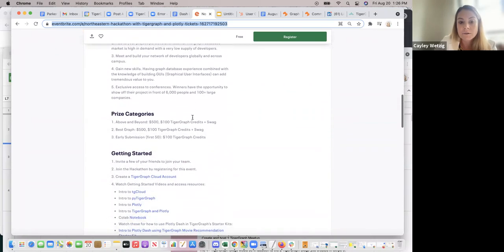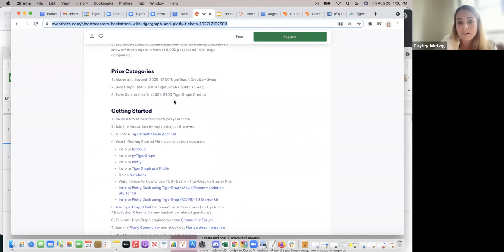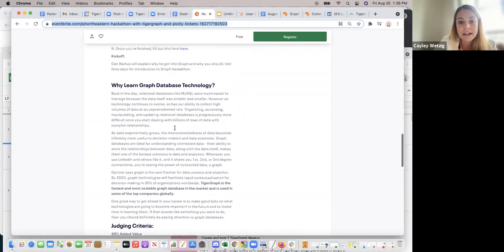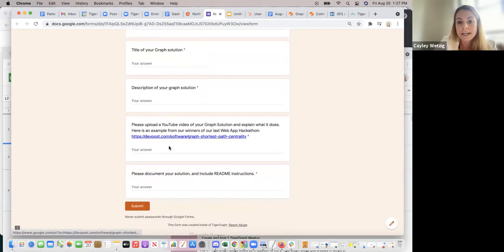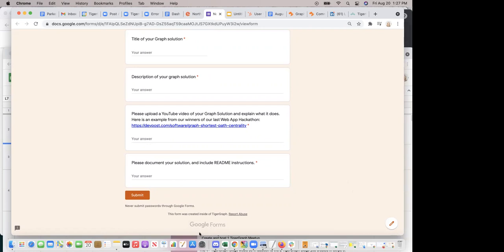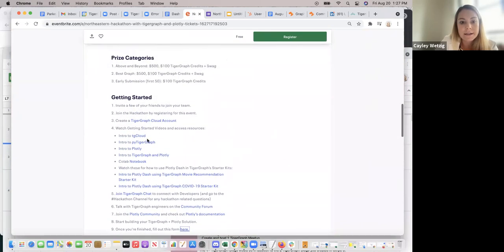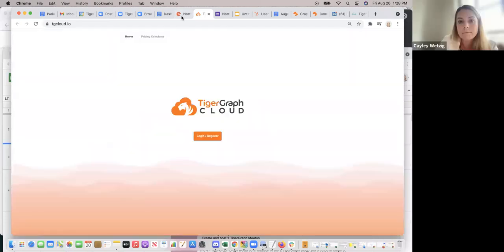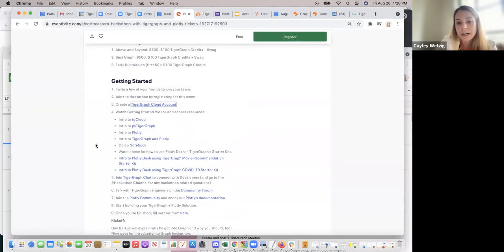Northeastern Hackathon with TigerGraph and Plotly Kickoff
We invite you to our Northeastern Hackathon with TigerGraph and Plotly! Learn how to get started in this kickoff video!